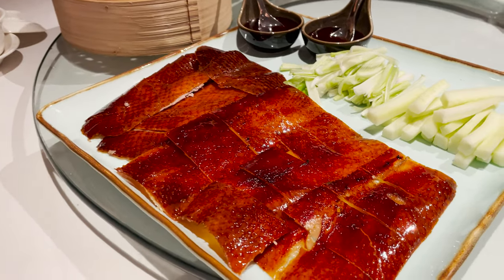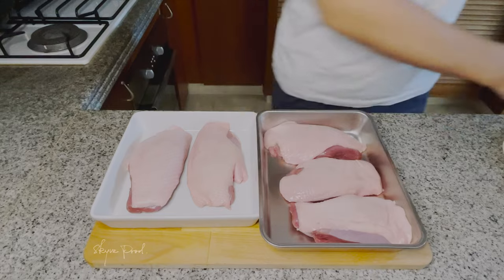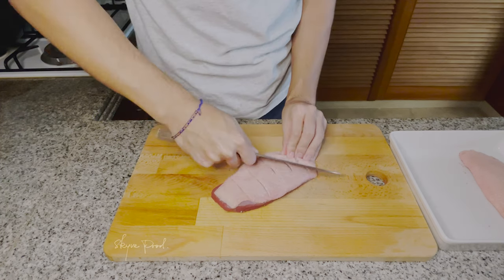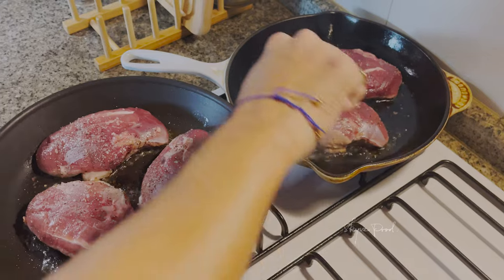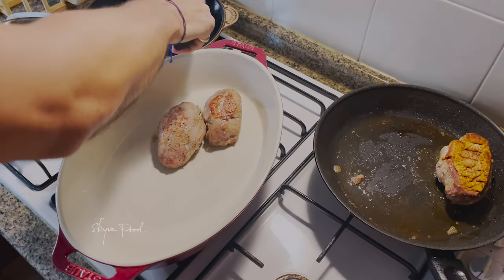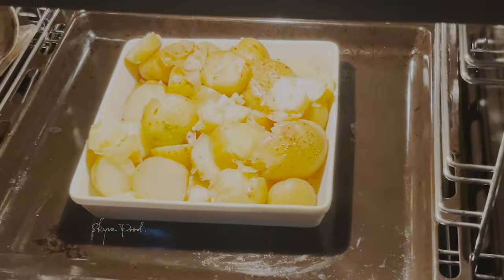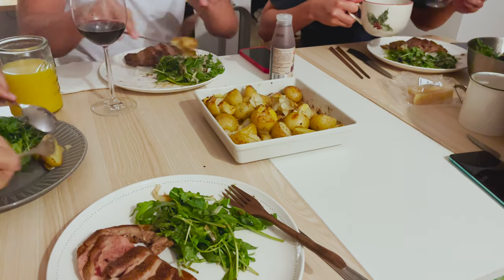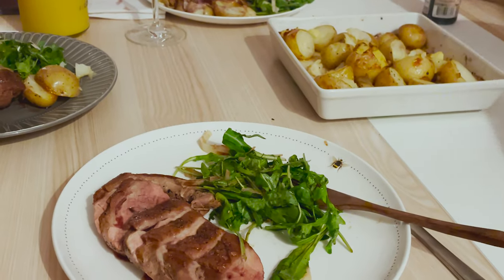Crispy Skin Duck Breast with Red Wine Sauce 脆皮鴨胸佐紅酒汁 | Hanging out with friends 和朋友一起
Ingredients
   - Duck breast 鴨胸
   - Salt, to taste 鹽，適量
   - Pepper, to taste 黑胡椒，適量
   - Fingerling potato 小土豆
   - 1 sprig fresh rosemary 迷迭香（視頻中沒有展示）

Sauce
   - 1 cup red wine (240 mL) 240毫升紅酒
   - 1 cup chicken stock (240 mL) 240 毫升雞湯
   - ½ orange 半個橙子
   - 2 tablespoons honey 2湯匙蜂蜜

Free Music for Videos 👉 Music by Mr Tav - Lazy Summer (feat. Francesco Capuani)